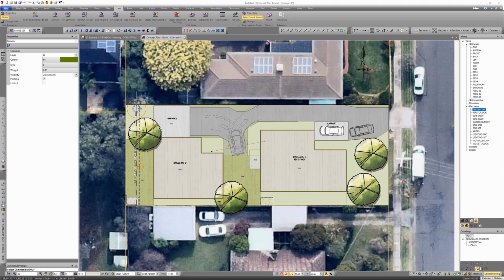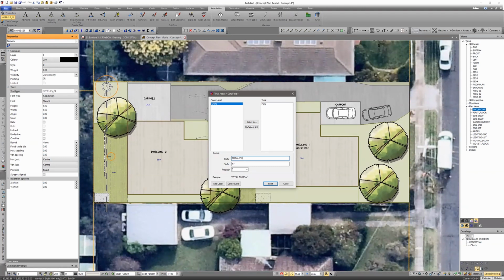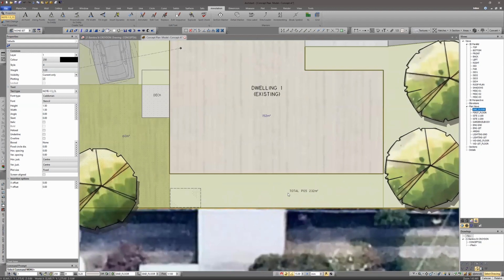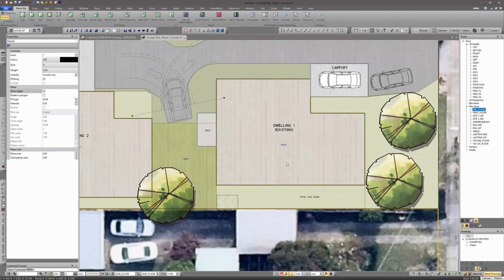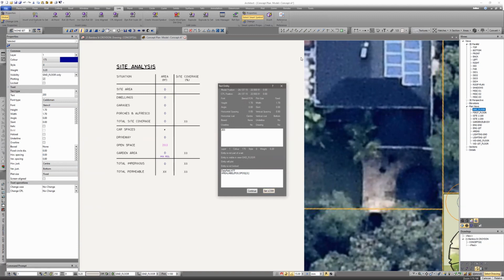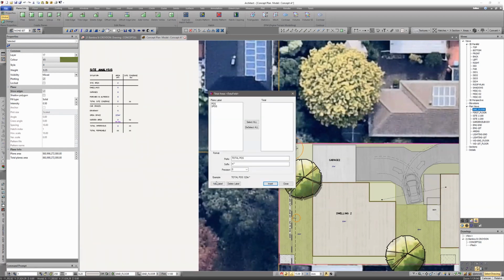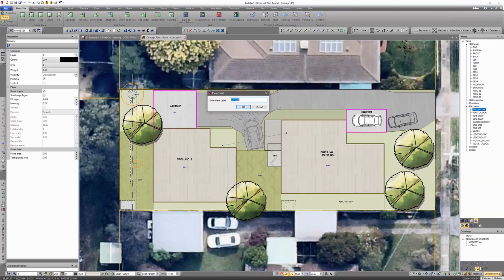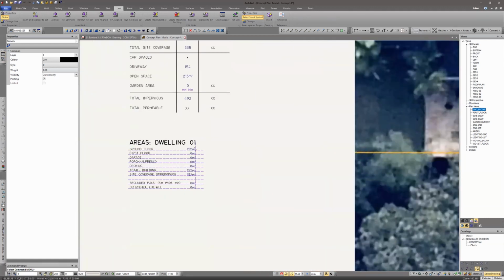Total Areas Intro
Total Areas is a Plugin tool that allows you to Insert a DataFiled Text Item that is calculated from planes within a model, and updated as the model is updated.

This enables Totals based on all planes with matching labels, or a combination of labels.